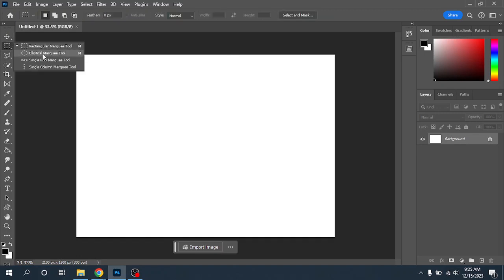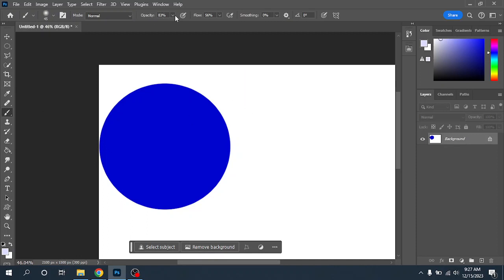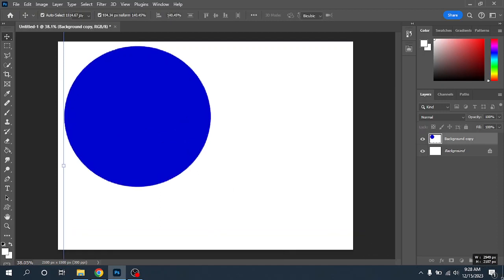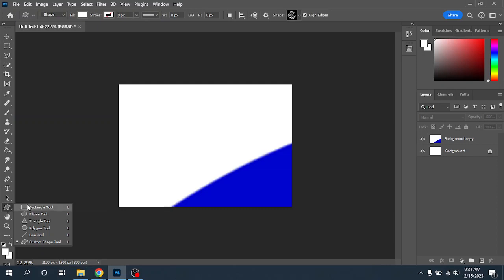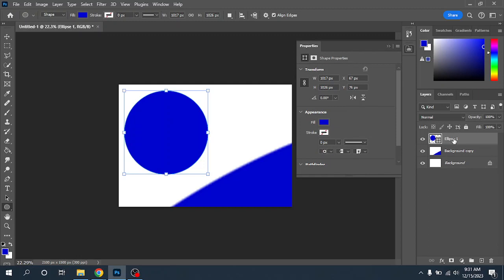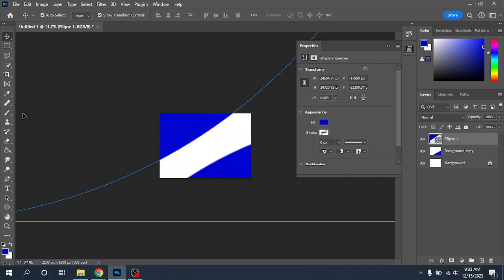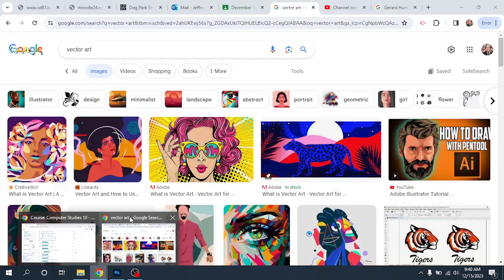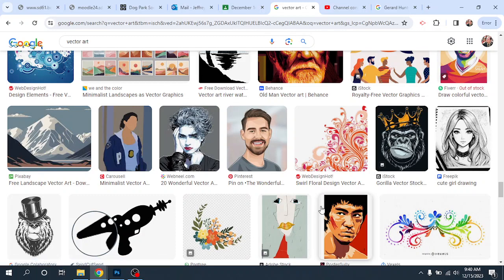Vector vs Raster Graphics